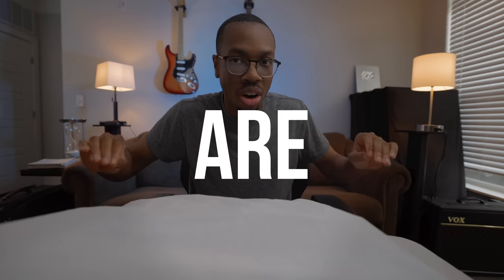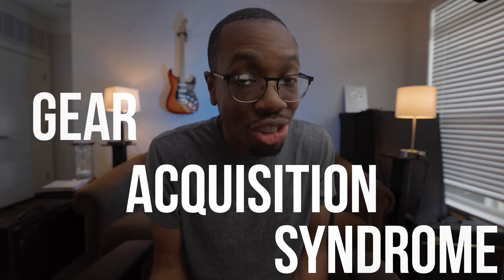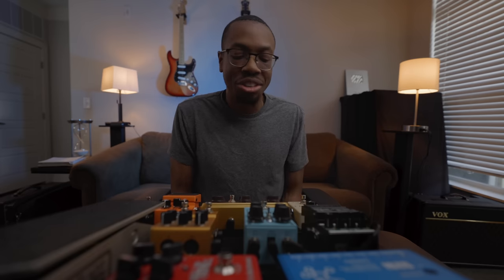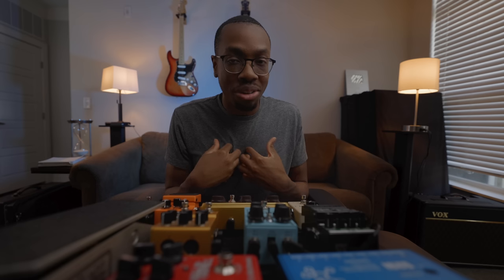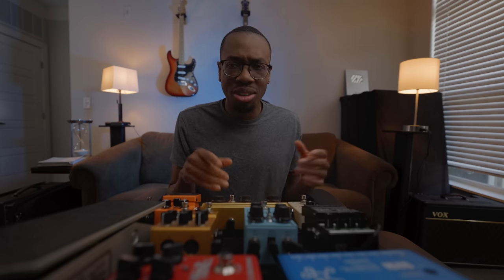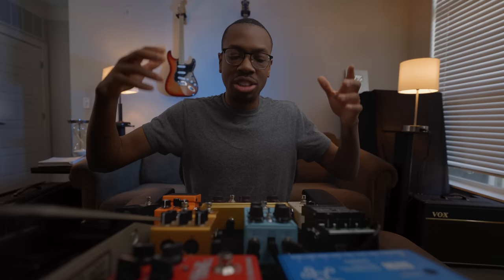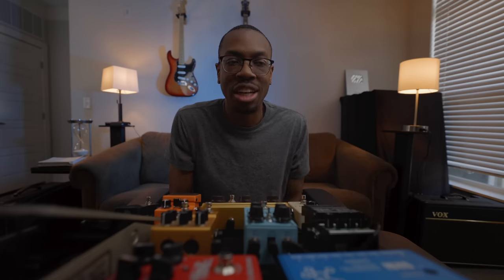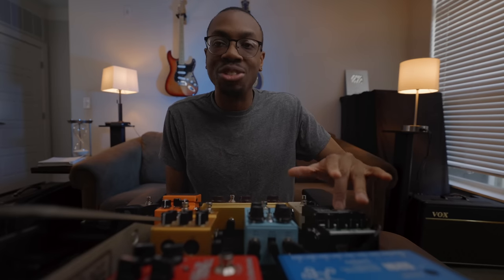I Built My DREAM Pedalboard